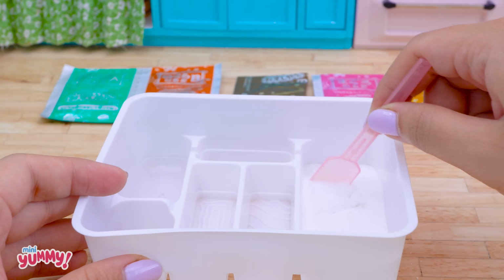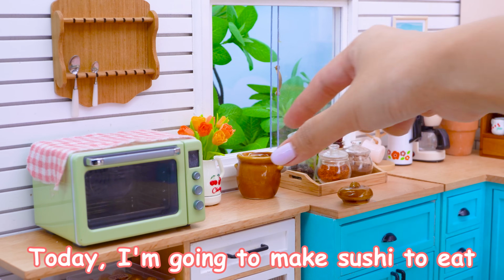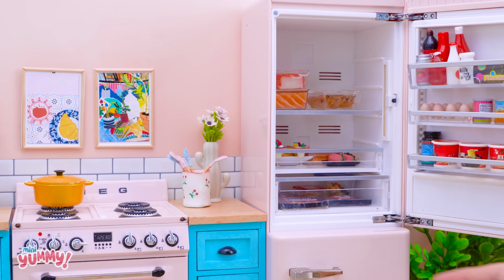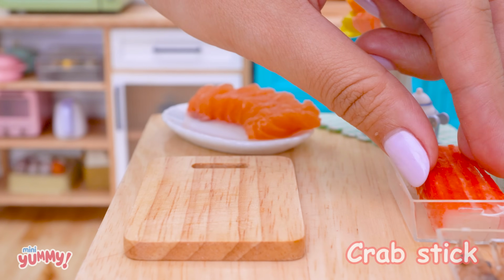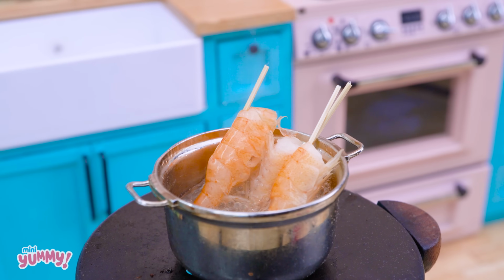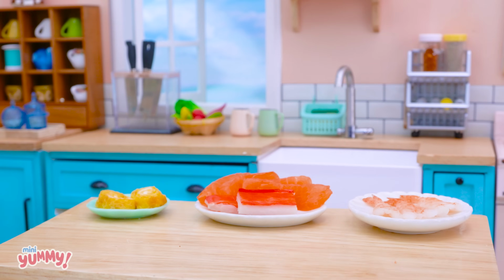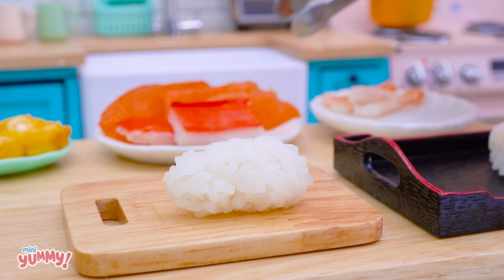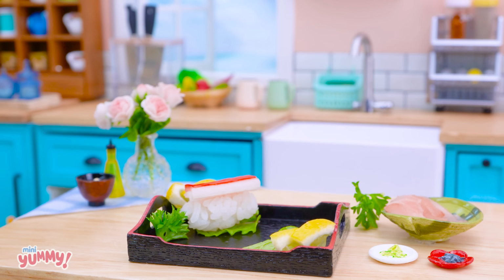Satisfying Cook Miniature Sushi in Mini Kitchen - Tasty Japanese Sushi Recipe Idea with Mini Yummy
Hello! I'm Clover and I love to cooking in my miniature kitchen. I always enjoy Asian foods so In this video I will show you how to make miniature sushi in mini kitchen! I love this snail recipe idea. Hope you will like my mini cooking video and have fun time! Do you like this video, please let me know!
Timestamps below to jump to part that interest you :
0:00 | Satisfying Cook Miniature Sushi in Mini Kitchen
4:29 | Let's taste this dishes

🥂 Cheers
Ingredients I used to make delicious sushi at home:
- Rice
- Vinegar
- Salt
- Water
- Egg
- Cooking oil
- Pepper
- Breaddrumb
- Carrot

I Love Food, Food and Food and Miniature and Cooking and ASMR. So I create this channel to share my video cooking DELICIOUS FOOD in my MINIATURE KITCHEN with you.
Let's watch and tell me why you LOVE my video ma friends !

- Summer Idea Make Watermelon Cake Decorating Idea by Mini Yummy - ASMR Cooking Fruit Cake for Turtle